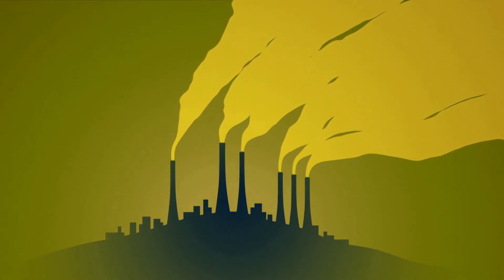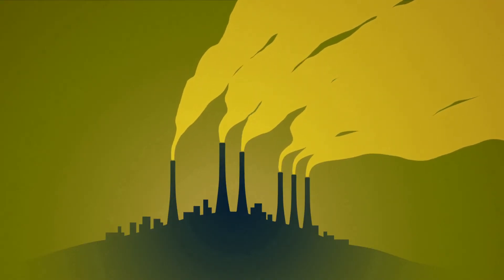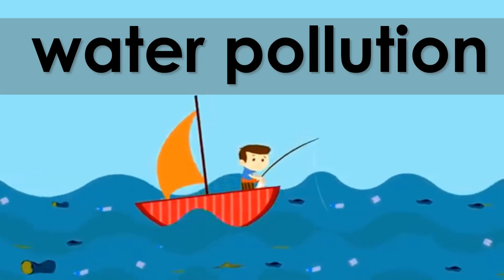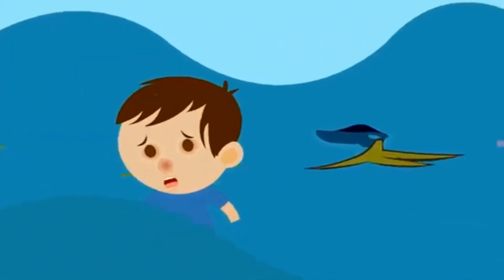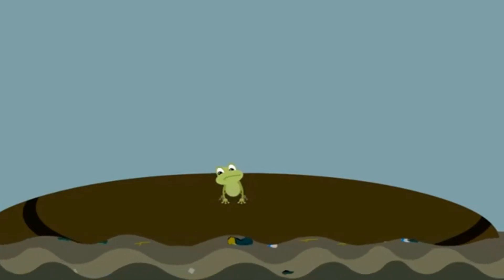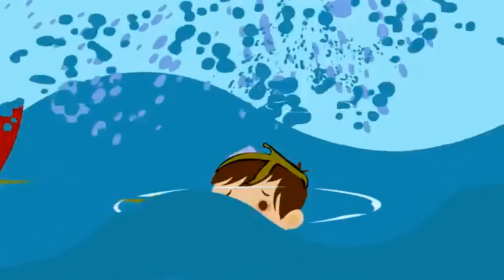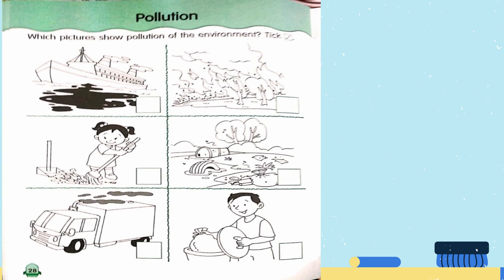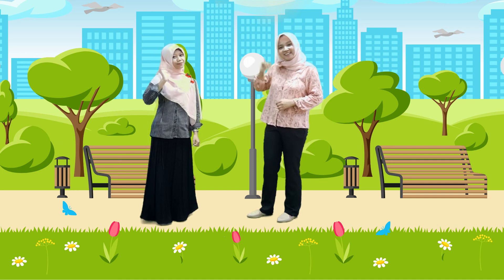Active Home Learning K-2 Class : Science - Week 5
Hi Kids...
please watch this video during your Active Home Learning.

stay happy
stay Healthy
and stay at home

Cheers,
National Global School
Preschool & Kindergarten